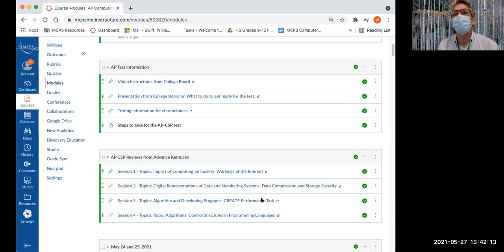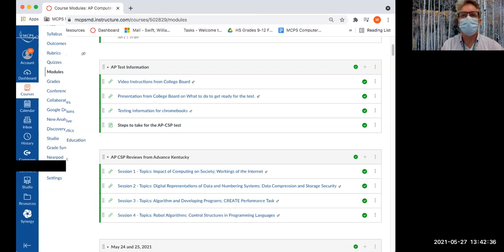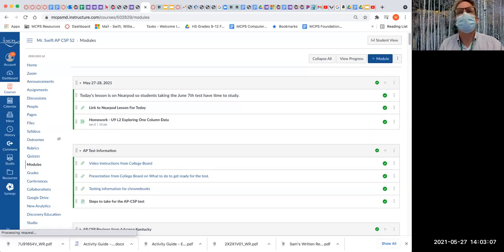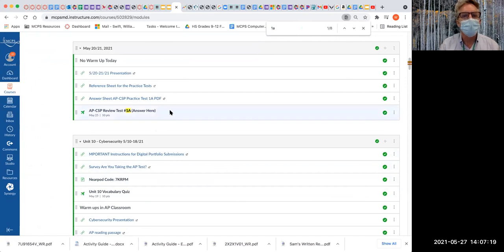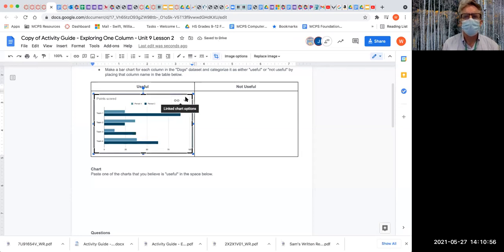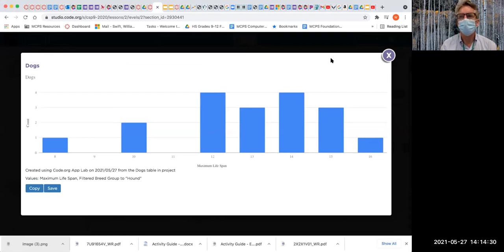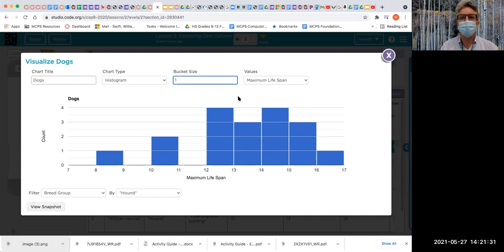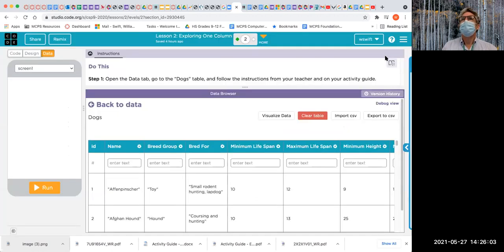W Swift AP CSP 5 27 2021